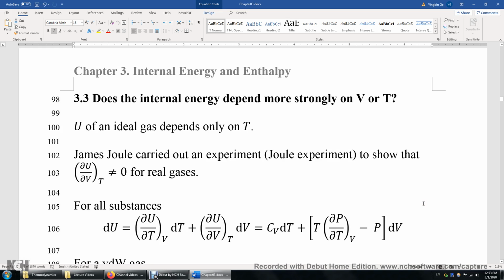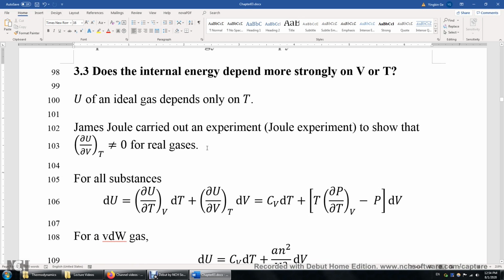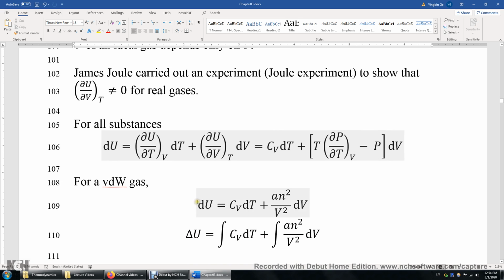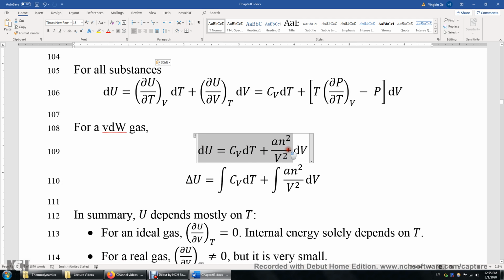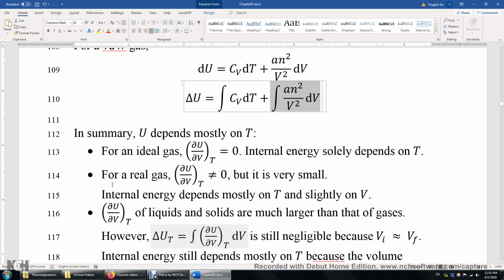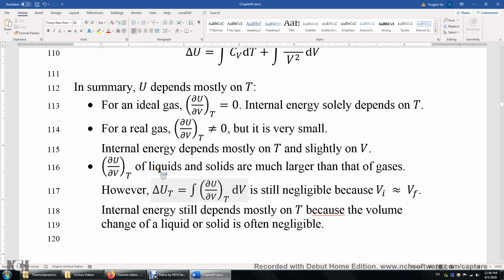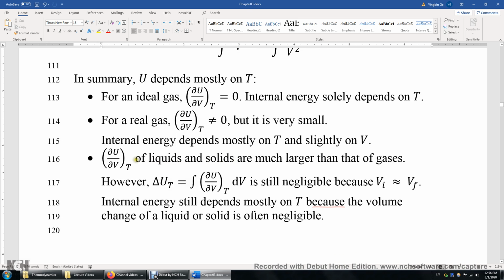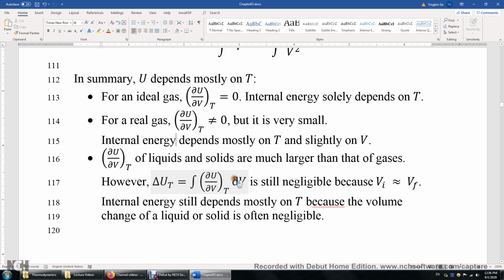3 3 U Depends More on T